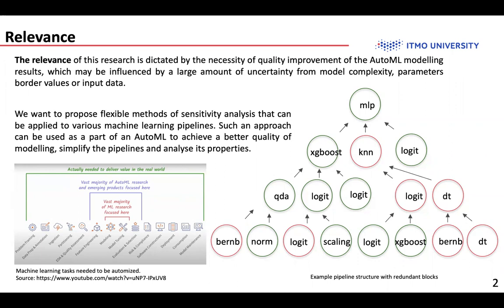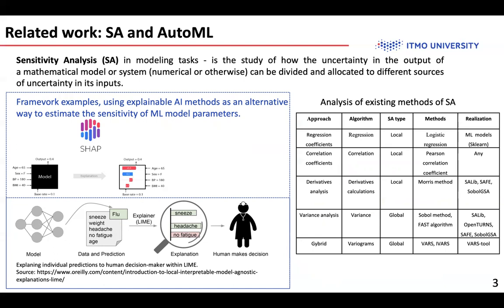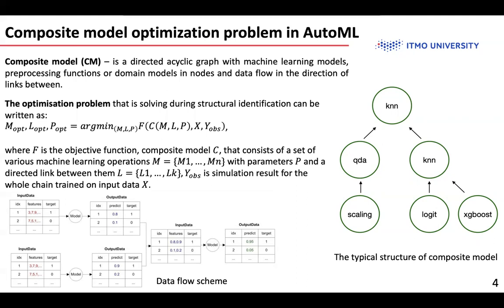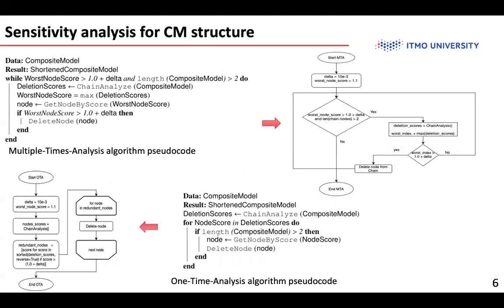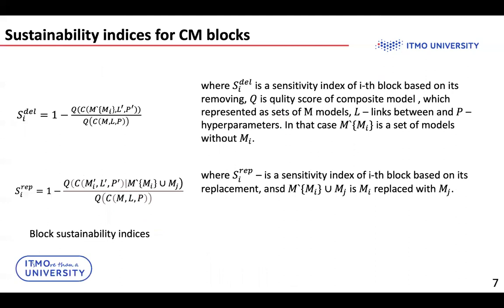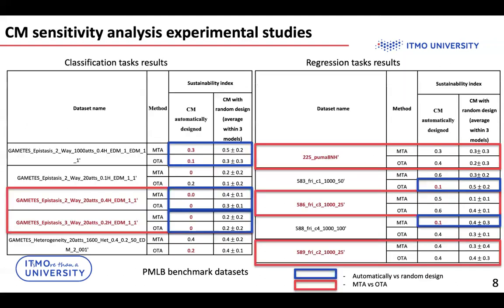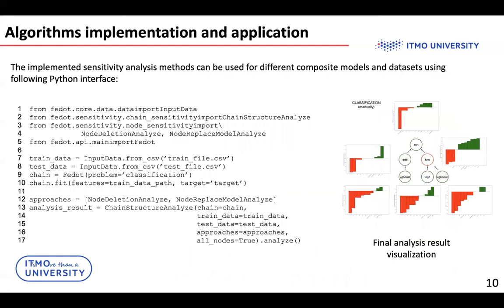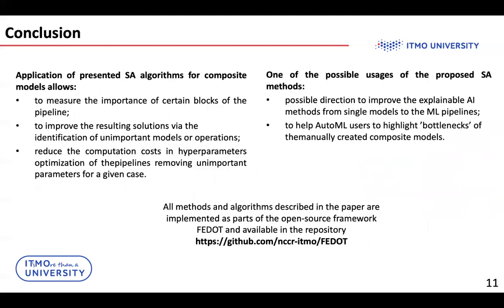Sensitivity analysis of the composite data-driven pipelines in the automated machine learning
Here, the flexible approach for sensitivity analysis of composite data-driven modeling pipelines is proposed. It allows analyzing the structural properties of the graph-based models with complex heterogeneous structures. This approach can be used in different ways: as a part of AutoML solutions and as a custom tool for pipeline design. The results of the experiments confirm the effectiveness of the proposed approach for the improvement of the pipeline’s effectiveness in various benchmarks for regression and classification tasks. The software implementation is available as a part of the open-source framework FEDOT

Authors: Barabanova Irina, Vychuzhanin Pavel and  Nikitin Nikolay